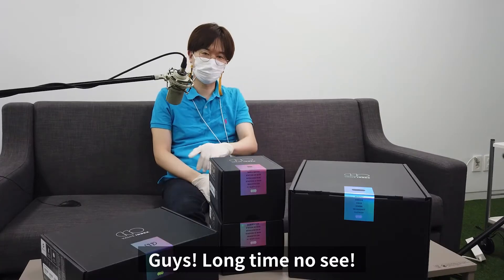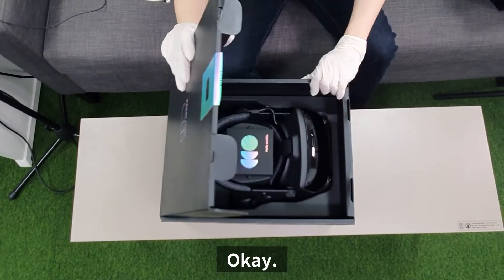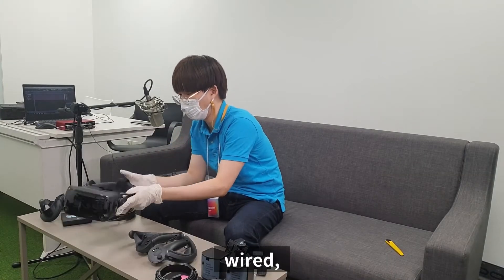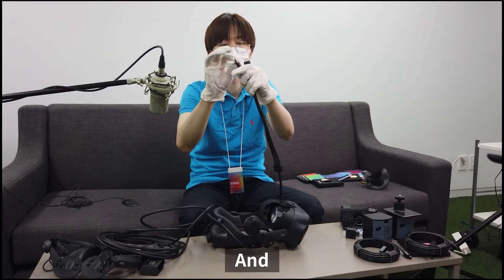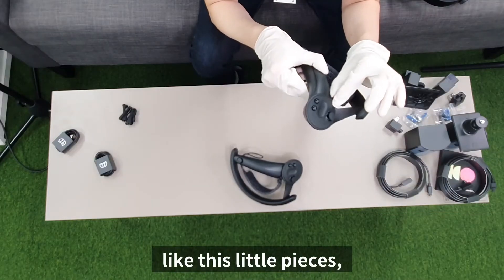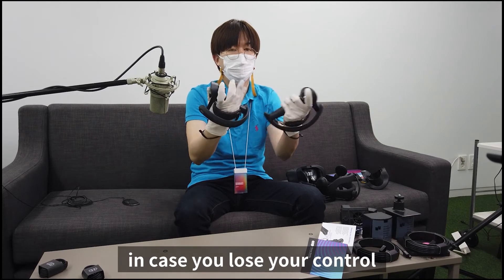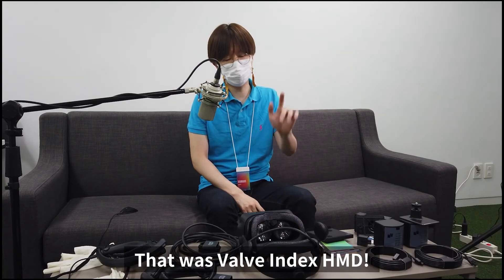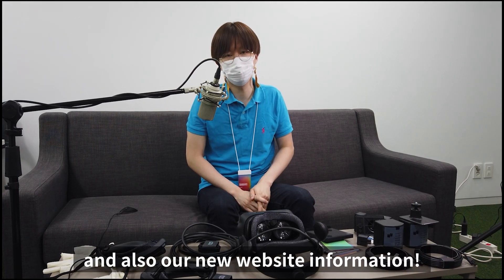Valve Index Unboxing (2nd Anniversary)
We've finally got the one and only Valve Index exactly after two years of the release day! It's big and strong!

00:00 Intro
00:52 Unboxing
03:14 Review
08:55 Game Playing
11:16 'The Patcher' Landing page